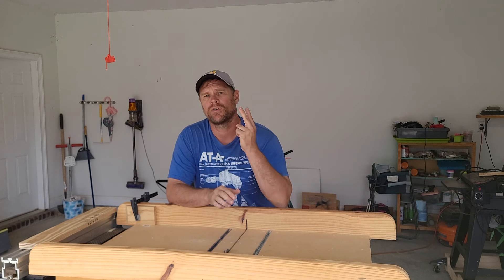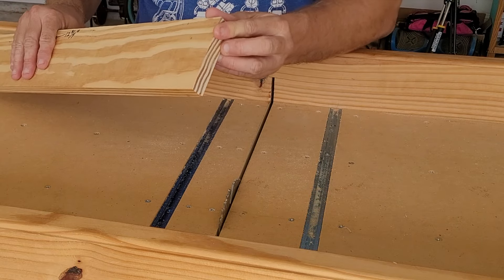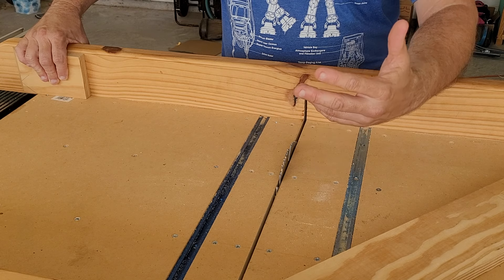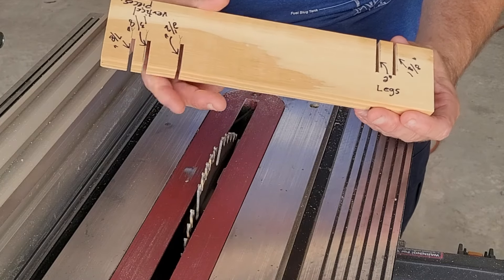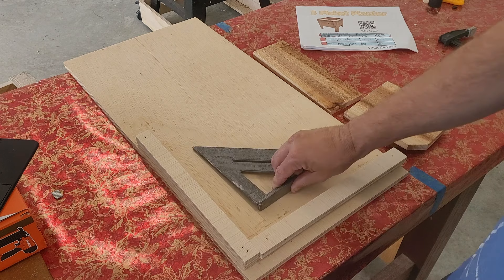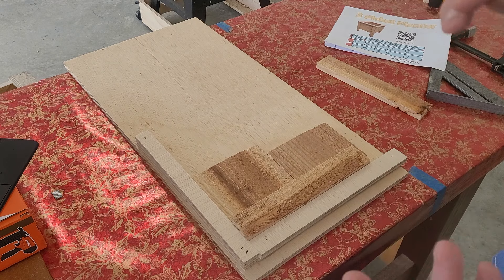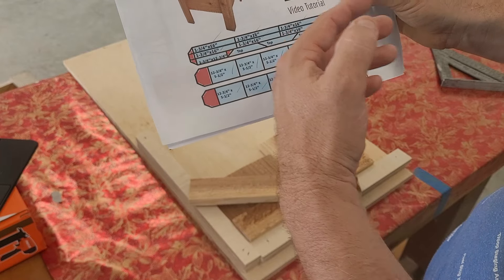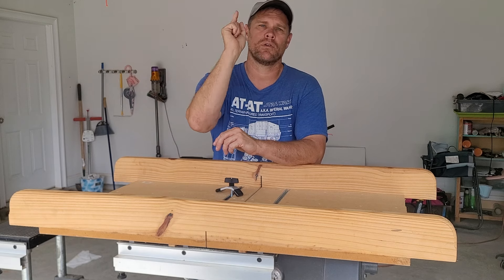5 Awesome Tips and Tricks for Making and selling Planter Boxes!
In this video, I will be sharing with you 5 important tips that will help you to save time and make more money, when making/selling planter boxes!! Planter boxes are easy and fun to make, and with these important tips, you will be able to save time and put more money into your pocket!
Here are links to 2 of my favorite channels that will help you get started with making Planter boxes! Go OUT THERE and have FUN!!

HERE ARE SOME TOOLS THAT I RECOMMENT TO HELP YOU WITH GARDENING AND PLANTS!
GARDEN KNEELER/BENCH(Will help save your back)
GARDEN TOOL SET
FISKARS PRUNING SHEARS
FISKARS HERB SNIPS
WEED BARRIER PAPER

IF YOU WANT TO SHARPEN YOUR KNIVES OR SIMPLY KEEP YOUR HAND TOOLS SHARP, I RECOMMEND THESE ITEMS!! (Any Purchase helps the Channel out and is greatly appreciated!)

Tormek T-8 Black Anniversary Edition!! (Get One before they are gone..limited supply)

Other items made by Tormek that are great for sharpening other tools!:
*Composite Honing wheel
*Tormek LA-145 Leather Honing wheel
Tormek KJ-45 Knife Jig
*Tormek SE-77 Square Edge Jig
Tormek SVM-00 Small Knife Holder Jig
Tormek KJ-140 Wide Knife Jig

Tormek Sharpening Stones:
*Tormek DF-200 Diamond wheel 600 grit
250 grit CBN Grinding wheel
*SJ-250 Tormek Japanese Waterstone 4000 grit
*DE-250 Tormek Diamon Wheel 1200 grit
Tormek SG-200 Original Grindstone 220-1000 grit

Other Sharpening Machines made by Tormek:
Tormek T-1 Kitchen Knife Sharpener
Tormek T-8 Original
Tormek T-4 Compact Sharpener

Tools to help you Restore Anitques that I recommend!
Deburring wheels
2" Non-woven Surface Prep wheels(10 pack)
Tormek T-8 sharpening system
Powertech 6 inch buffing machine
6 inch Buffing wheel (1/2" arbor)
Polishing compound kit
MaxoPro Buffer wheel rake
Norton 4000/8000 grit Combo Waterstone
Shapton 16000 grit waterstone

IF YOU ARE WANTING TO RESTORE A HAND PLANE OR ANTIQUES..CHECK OUT THESE VIDEOS!!